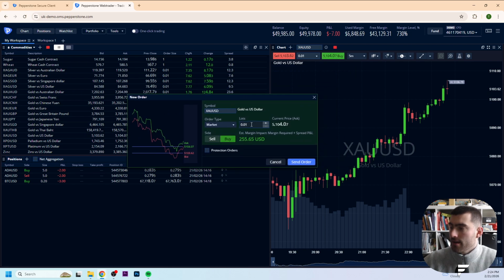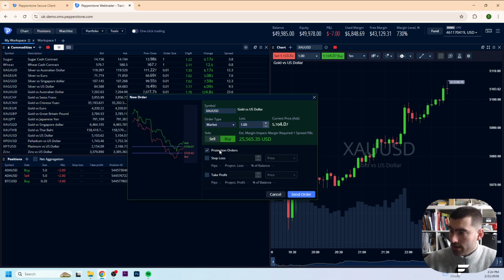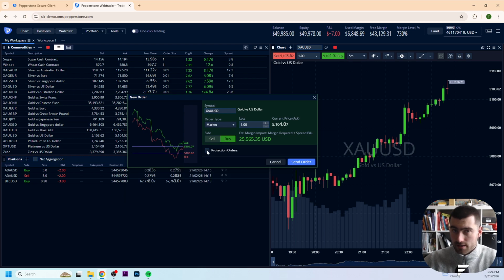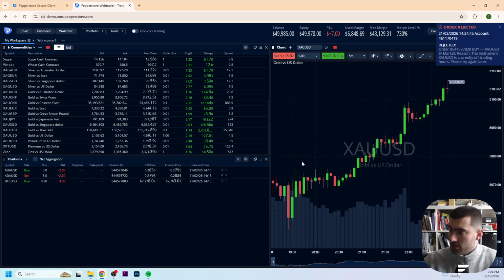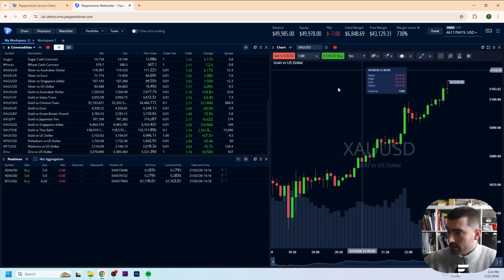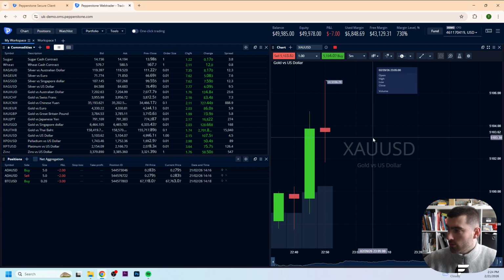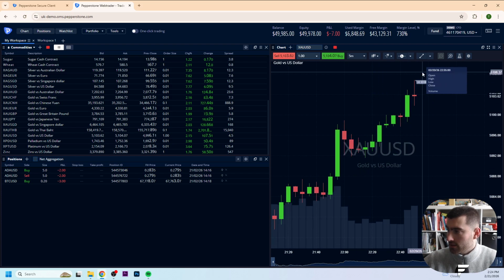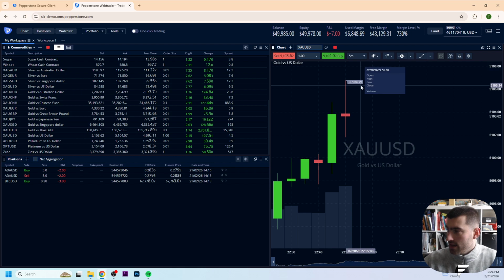How to BUY GOLD on Pepperstone (Easy Guide 2026)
How to BUY GOLD on Pepperstone – Step by Step – in this beginner-friendly guide, you’ll learn exactly how to buy gold on Pepperstone safely and efficiently. This tutorial explains how to fund your account, select the gold trading instrument (CFDs or spot trading), place a market or limit order, confirm your purchase, and monitor your gold holdings. Perfect for beginners and active traders who want a clear, step-by-step method to invest in gold on Pepperstone in 2026.